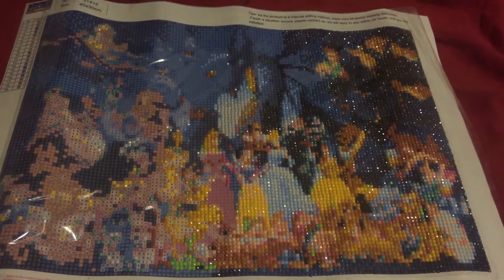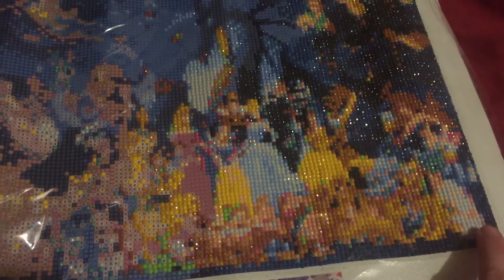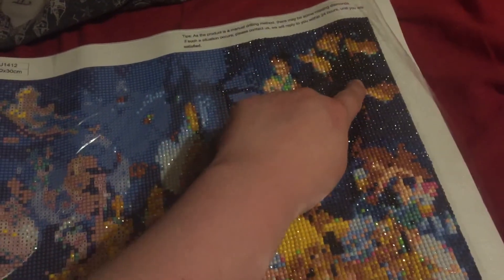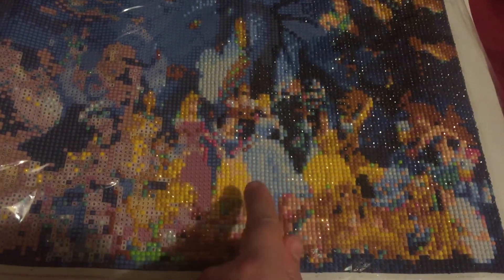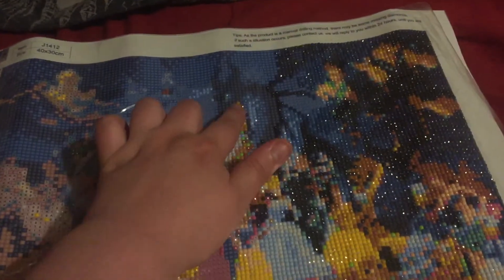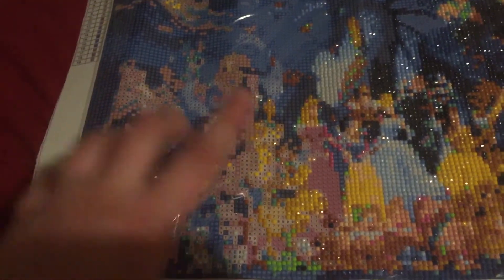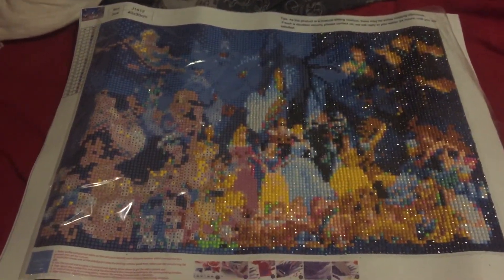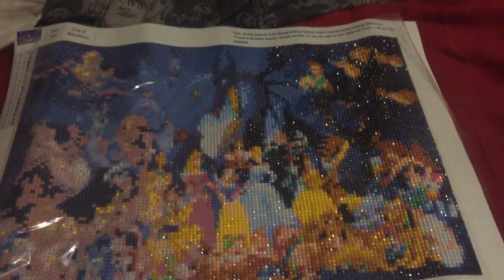Sentimental items- story two first Diamond art project part two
Day two of my sentimental items series.

The story of my first diamond art project and my progress so far.

Hope you are enjoying the series and see you tomorrow.